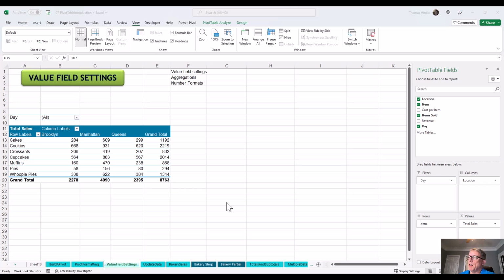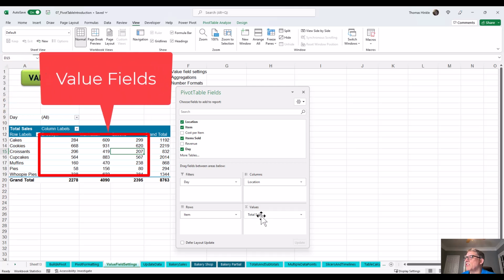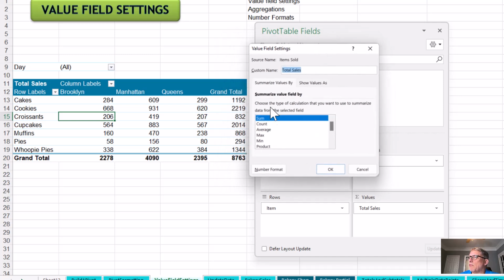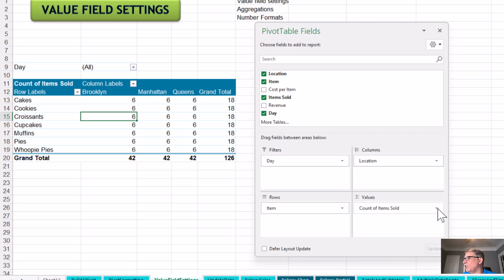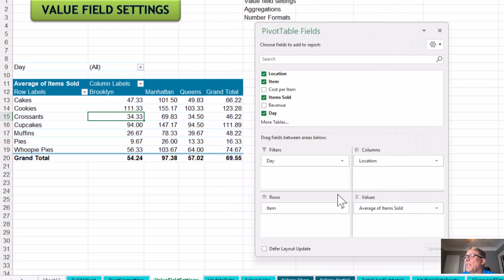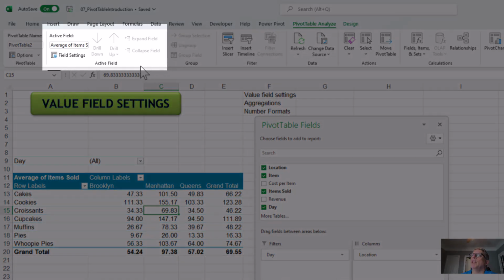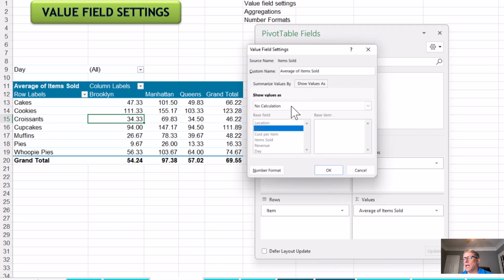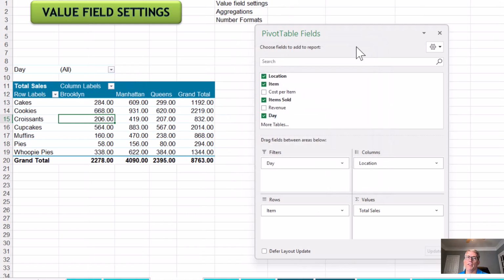Unlock PivotTable Power: Master Value Field Settings in 5 Minutes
Stop everything!

Your PivotTables are about to get waaaaaaaayy smarter.

Who knew the secret sauce to PivotTables is hidden in the Value Field Settings?

In just 5 minutes, I’ll show you how to supercharge your data skills,  and impress both the intern AND your boss.

Seriously, this stuff could save you HOURS of work.